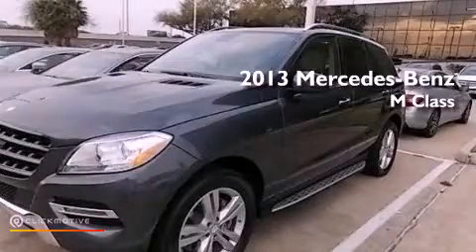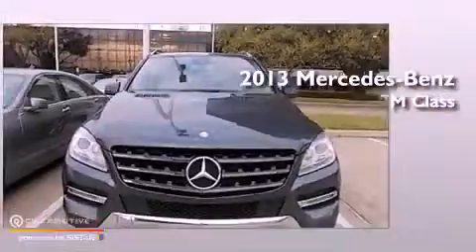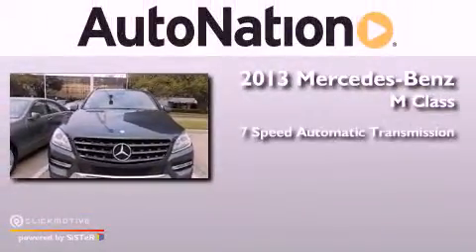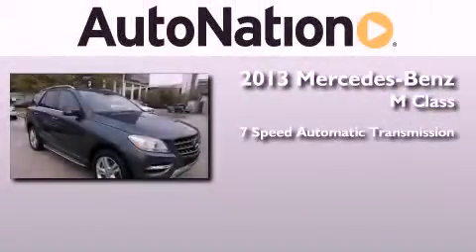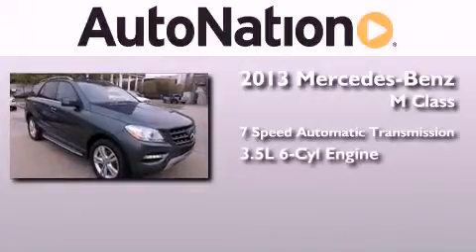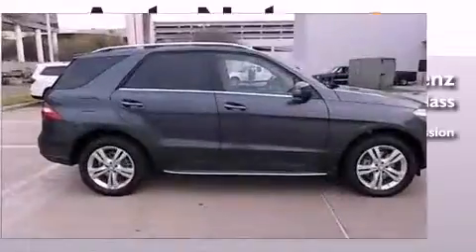2013 Mercedes-Benz ML350 Houston TX 77027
Year : 2013
 Make : Mercedes-Benz
 Model : ML350
 Engine : Gas V6 3.5L/213
 Trans . : Automatic
 Exterior : STEEL GRAY
 Miles : 10
 Interior : Almond Beige